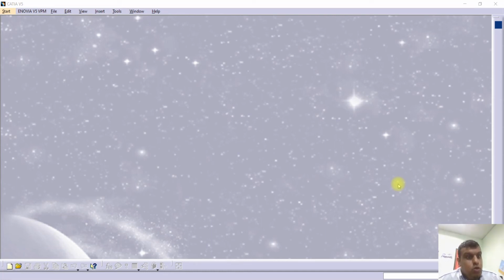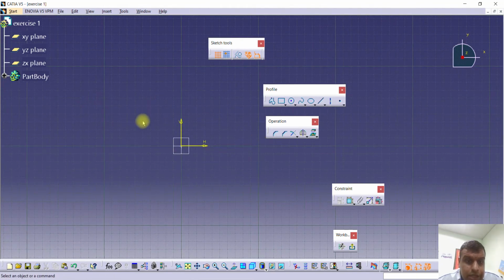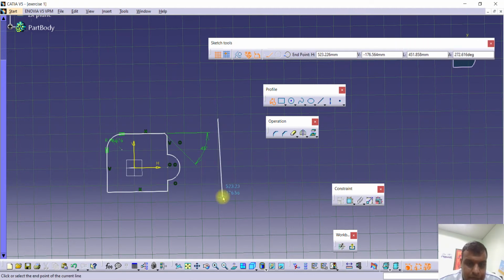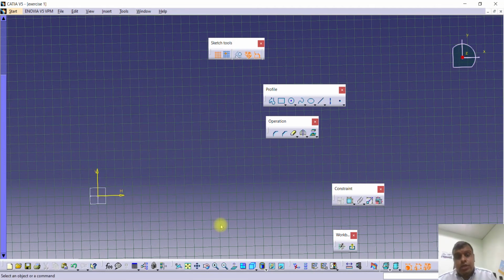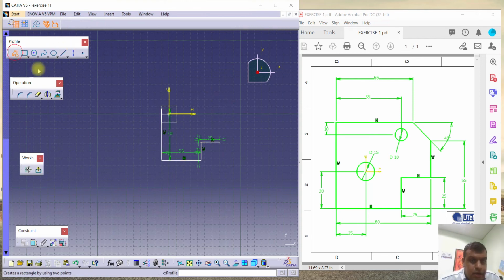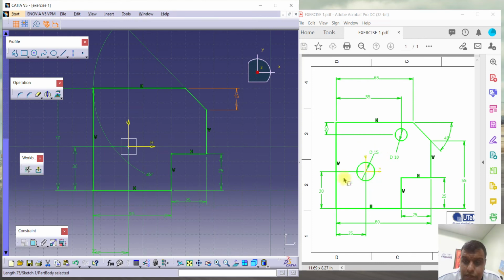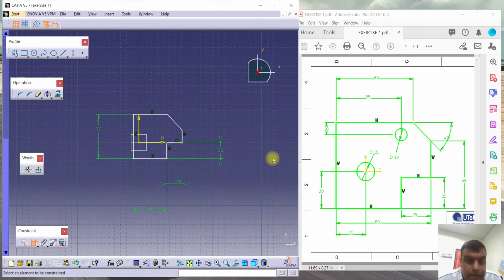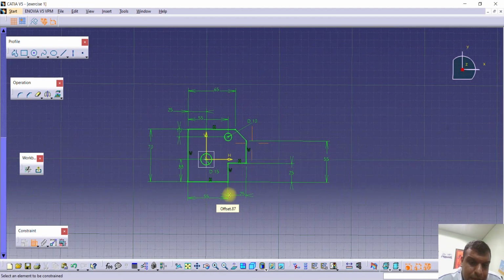CREATE SKETCH BY USING CATIA V5 (VIDEO 2)